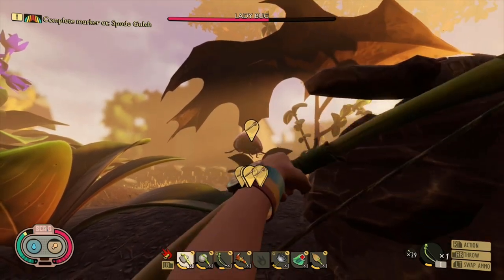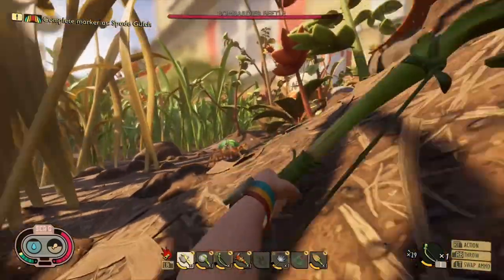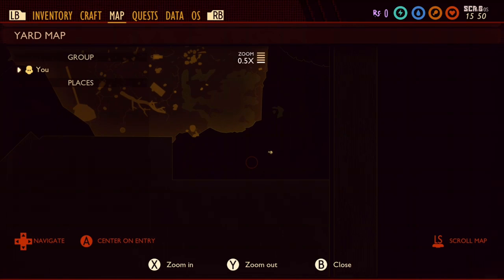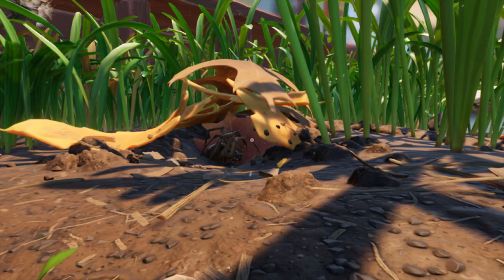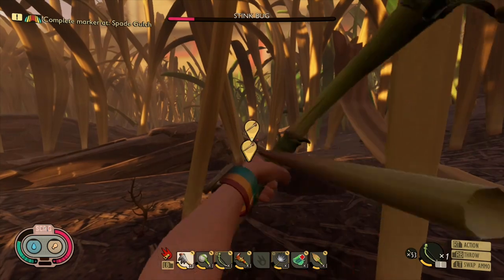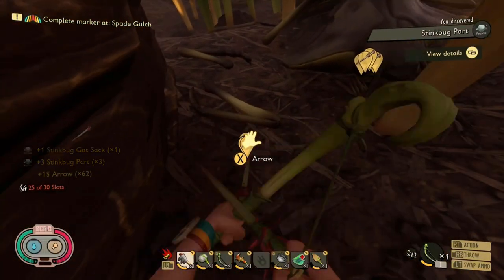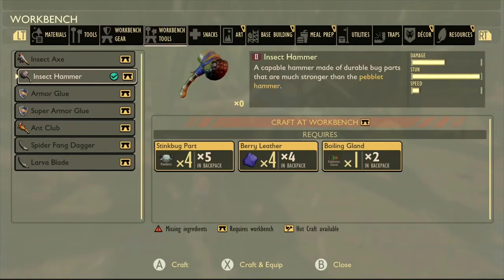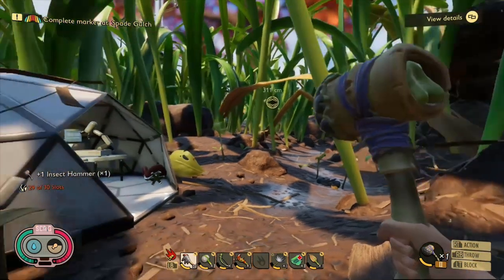How to make tier 2 tools in Grounded!!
Hopefully this video helps you make tier 2 tools so you can harvest more to make more tools, etc. (took me 4+ hrs just to record lol) Please like, comment and subscribe. Lmk if you need any help!!